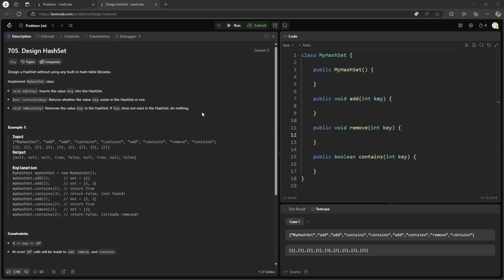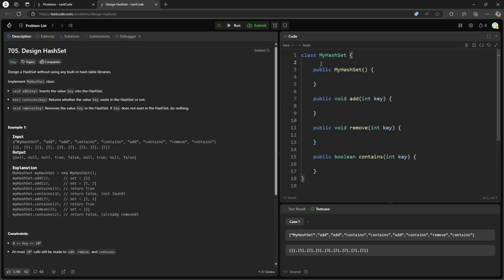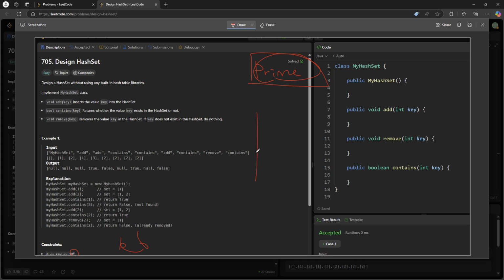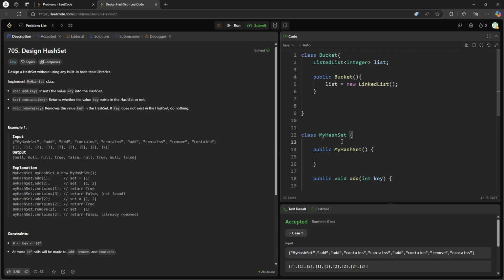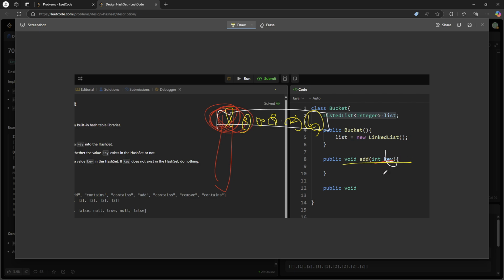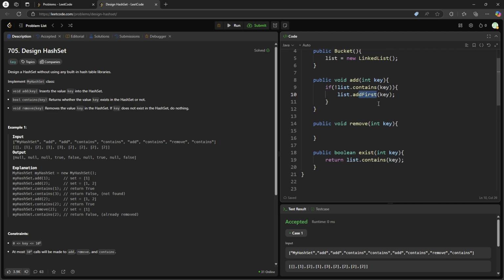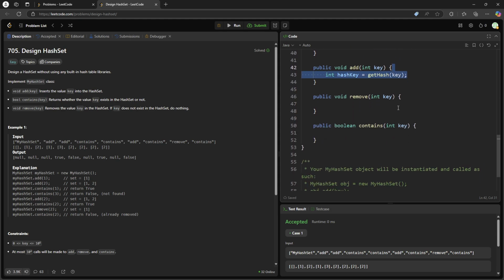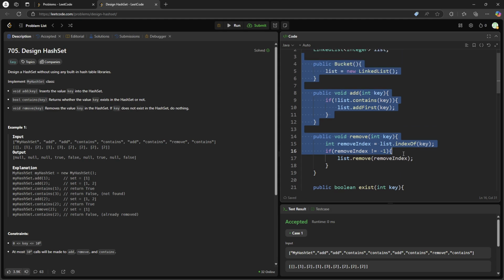LeetCode 705 | Design HashSet